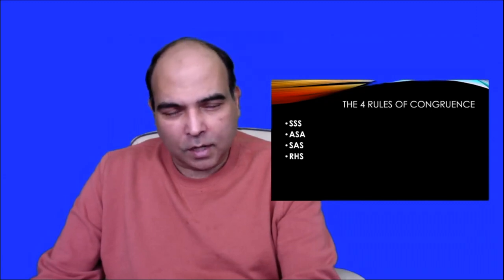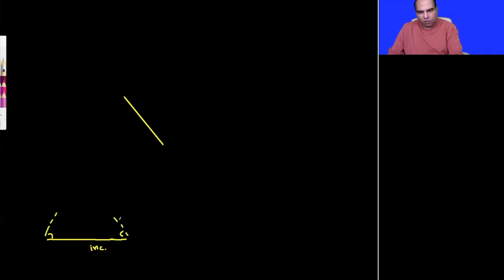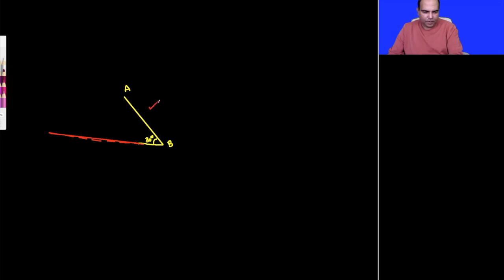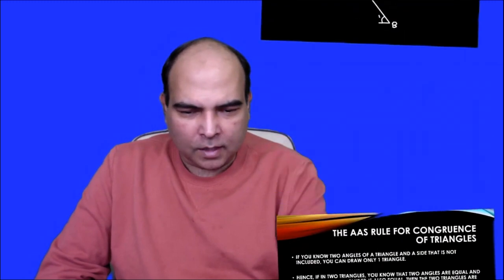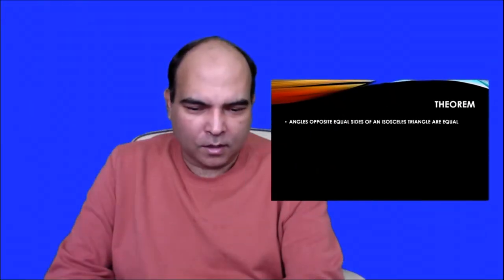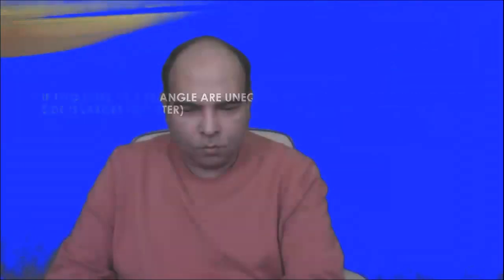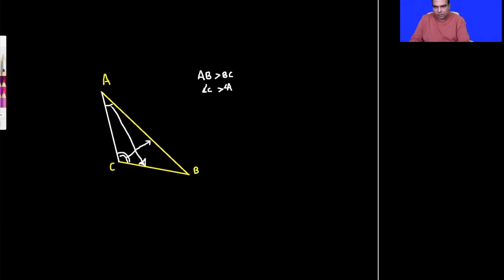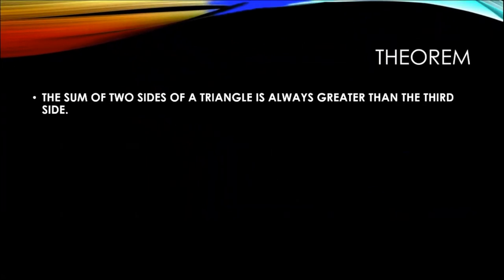Theorems in Triangles (Class 9 NCERT)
Hi everyone, we continue our discussion of Triangles by looking at the formulae contained in Class 9 NCERT. The key theorems discussed here are the AAS rule of Congruence, Equality of sides and opposite angles, Inequality of sides and opposite angles and finally the important formula about why two sides of a triangle are always greater than the third side (As the crow flies)